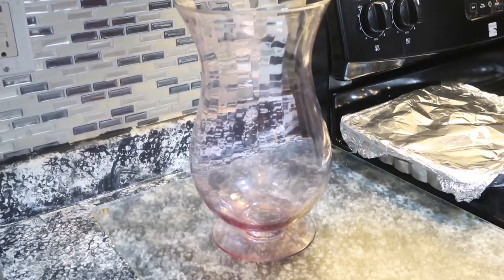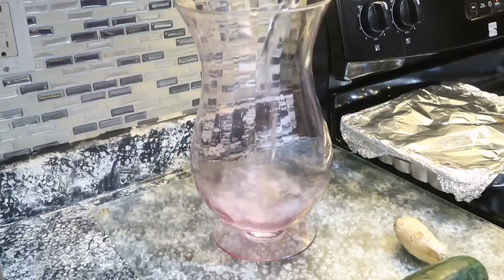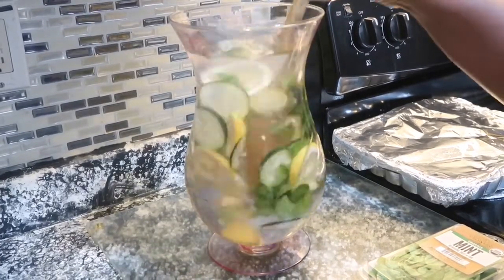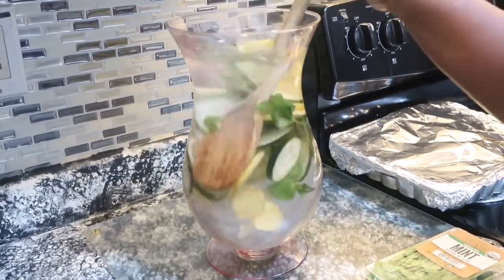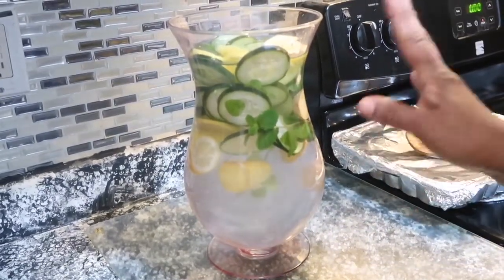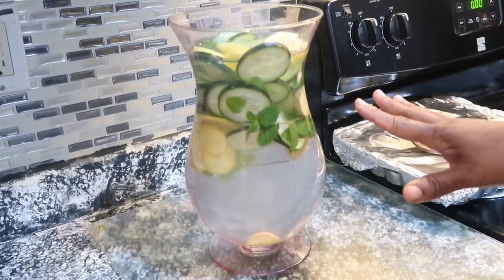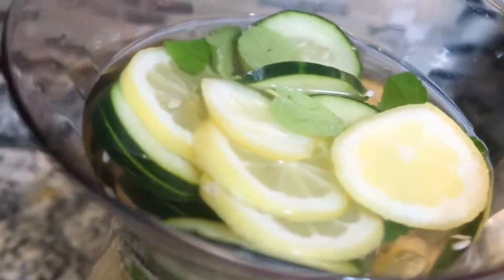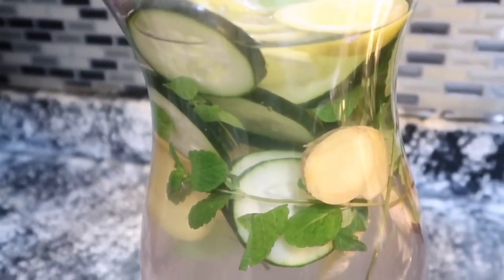Making Infused Water || Using These Ingredients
Day 8 || Keto dieting // How to make infused water
Water
Cucumber
Ginger
Lemon
Mint leaves
I put aluminum foil over it and let it stay in refrigerator over night..

Movie maker, Pinnacle 8, imovie
Editing by: Happydimples39/Pamela
Camera: Canon 60D Factory Lens, Canon G7X Markii, Ipad
Lights: 2 umbrella lights

Here you will find makeup, cooking, fashions, wigs tutorials, natural hair, how to and diy videos! If you love anything of beauty you are in the right place. Become a part of me, I have nothing but love for you.